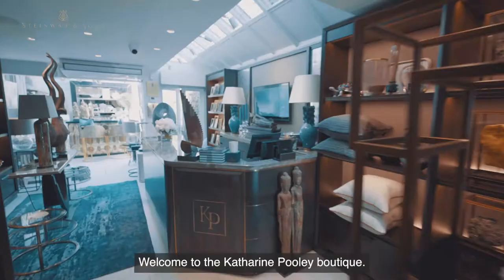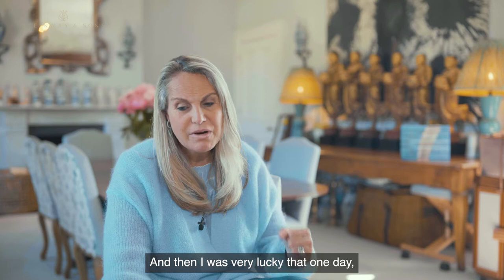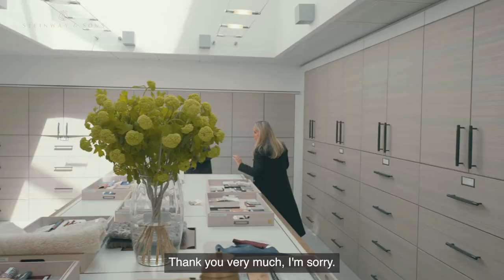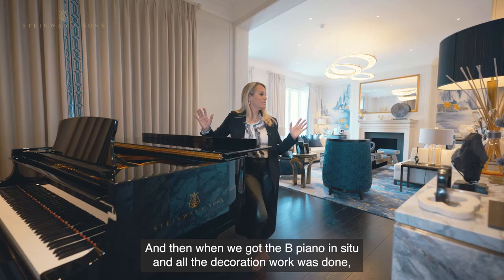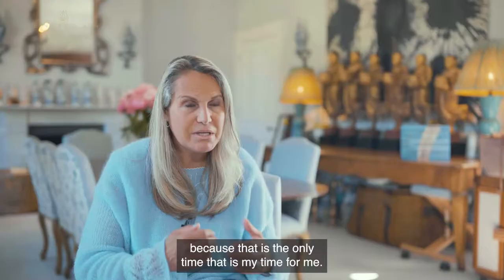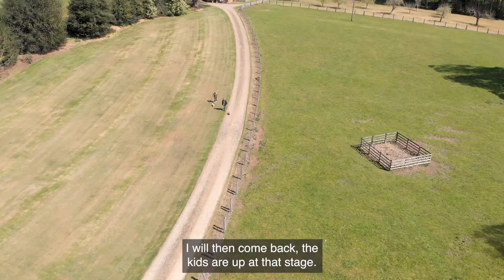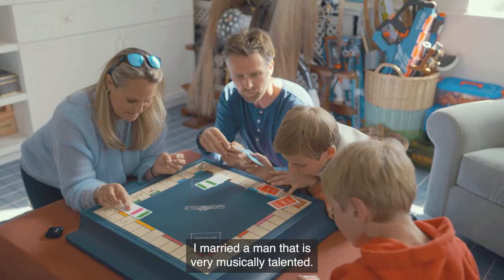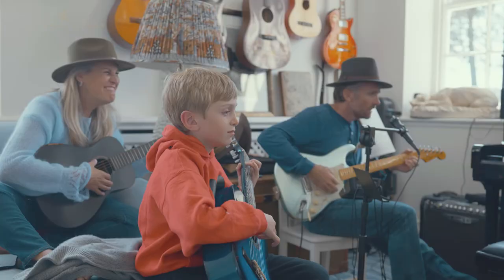Steinway & Sons X Katherine Pooley Design Studio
When Katharine Pooley brings her magic touch into people's homes, there is only one brand of piano she recommends to clients for the ultimate luxury, legacy, and importance. And that is of course a Steinway.

Watch how Katharine started her interior design empire, what inspires her and what experiences have enriched her to be able to create and transform these magnificent spaces from living spaces, adding the final Steinway touch that ties it all together to make it a home.

To get view more of Katharine's work and get in touch with her visit katharinepooley.com